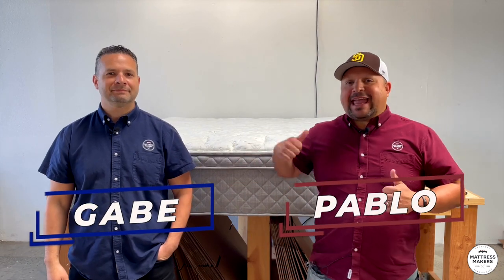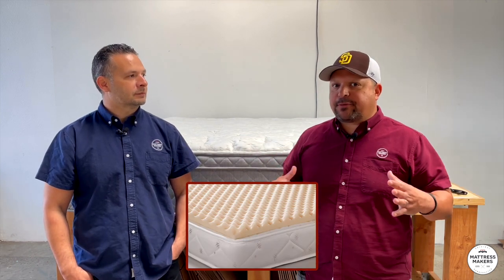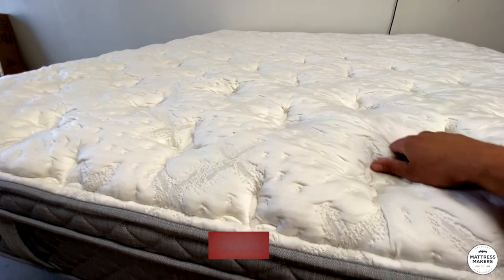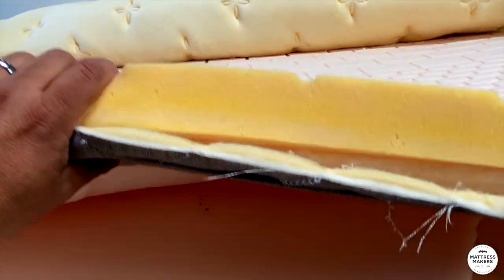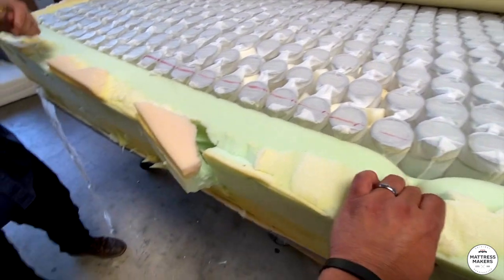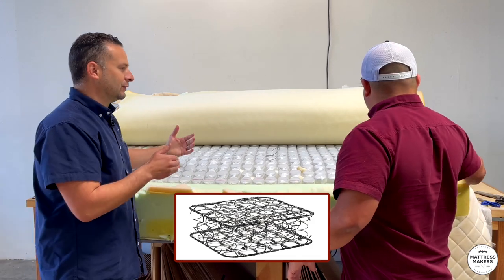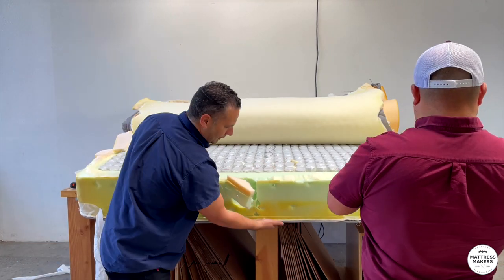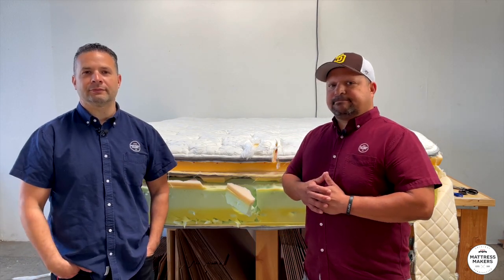Anatomy of a Mattress: We Opened Up an Aireloom Luxury Mattress... What We Found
This week, on Anatomy of a Mattress, We opened up an Aireloom Mattress

1 in Miramar @ 7919 Silverton Ave. Ste 412, San Diego 92126